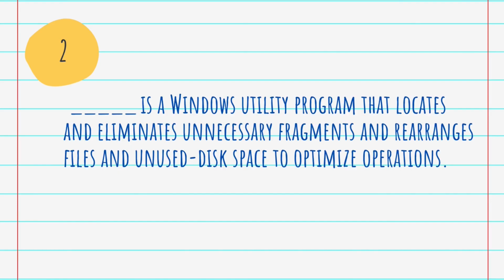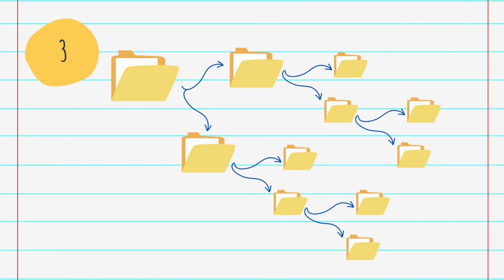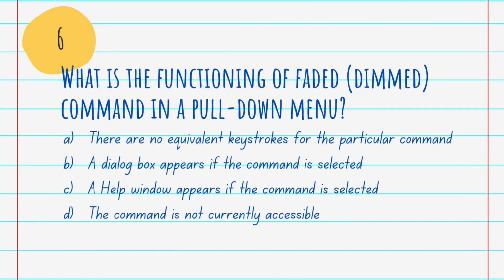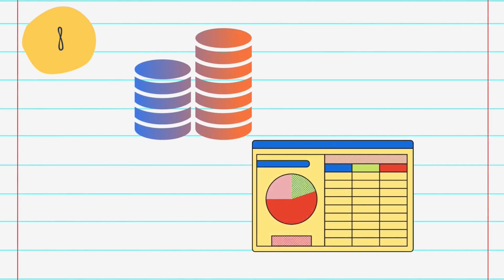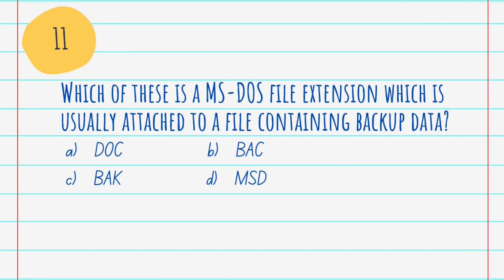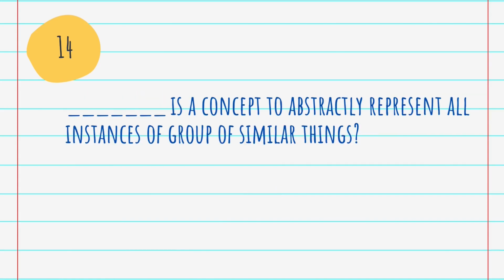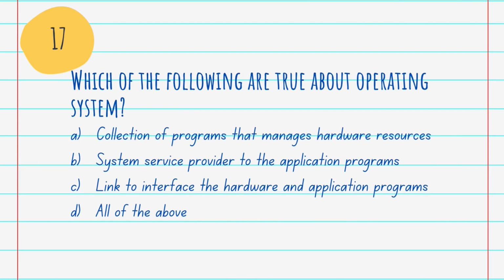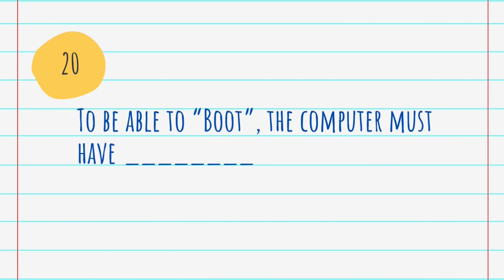Top 100 Operating System MCQ with explanation 2022 | For All Competitive Exam | Set 1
Today we are going to talk about Top 100 questions of computer operating system. These questions are specifically handpicked from previous year Government exams like IBPS PO, SSC CGL , SBI Clerk  and Allahabad bank Clerk Assistant 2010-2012 etc.

If you are preparing for Government exams or interview perspective then this video will be very helpful for you. You will definitely score good marks in Computer Operating System.

Music Used -
Video Source : Wikipedia and Study